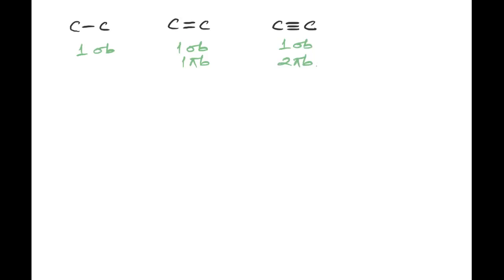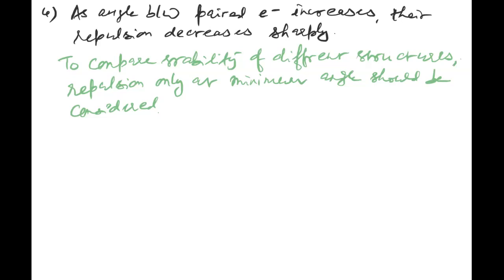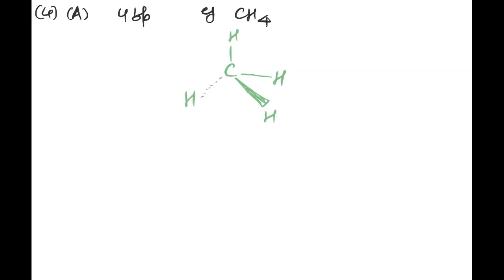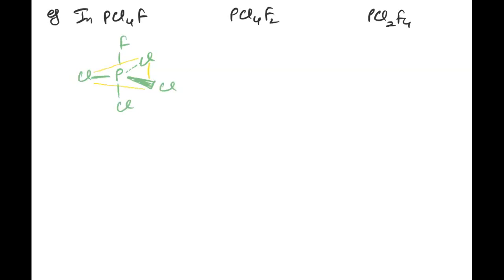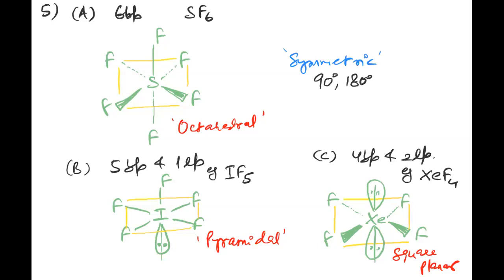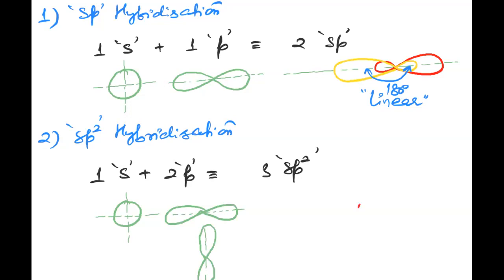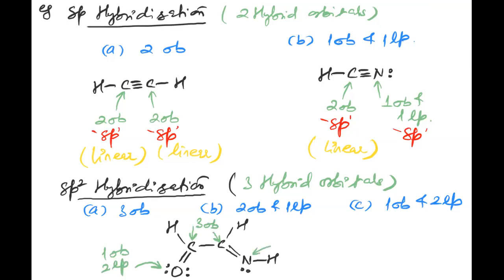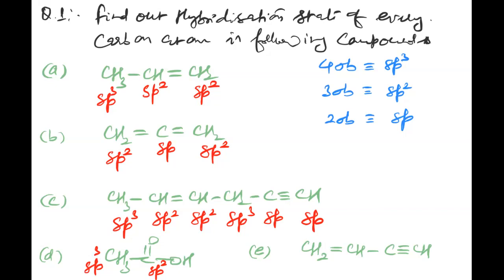The IITIAN’S HUB Chemical Bonding 2 /Gyaneshwar Chauhan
Chemical Bonding refers to the formation of a chemical bond between two or more atoms, molecules, or ions to give rise to a chemical compound. These chemical bonds are what keep the atoms together in the resulting compound. Know about Chemical bonding in detail in this video!